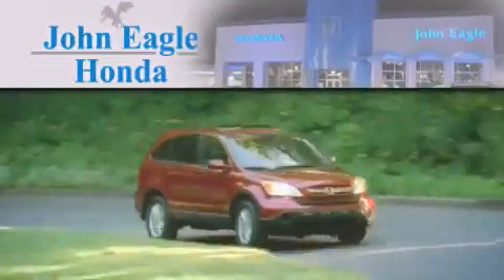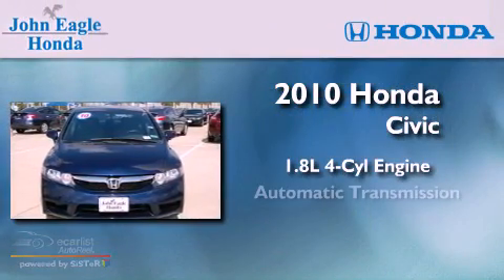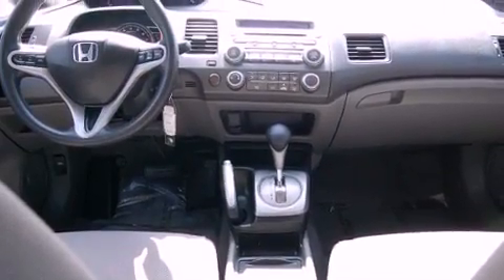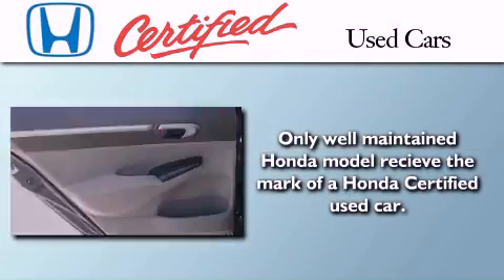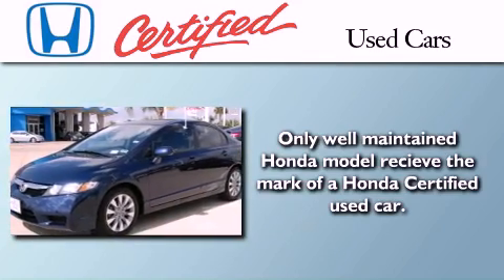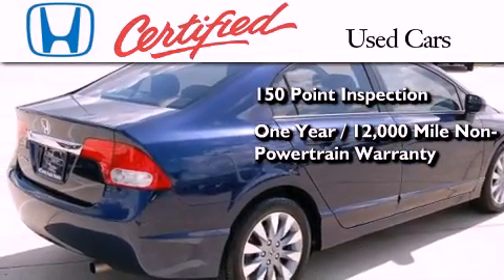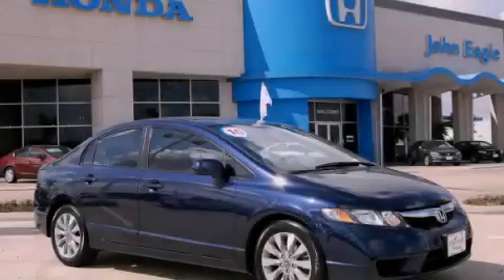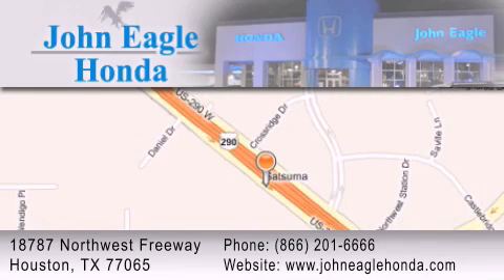2010 Honda Civic Certified Cypress TX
Year : 2010
 Make : Honda
 Model : Civic
 Engine : 1.8L SOHC MPFI 16-valve i-VTEC I4 engine
 Trans . : Automatic
 Exterior : Blue
 Miles : 31,552
 Interior : Gray

 2010 Honda Civic Houston TX